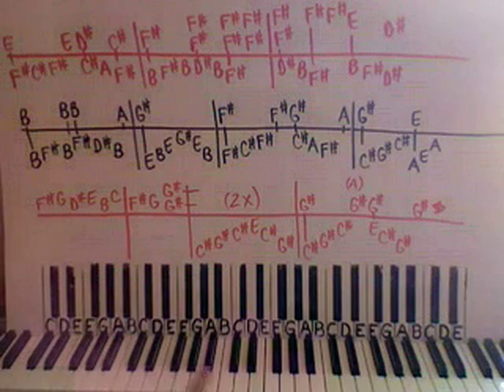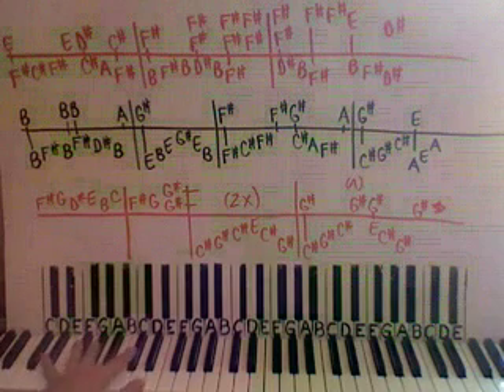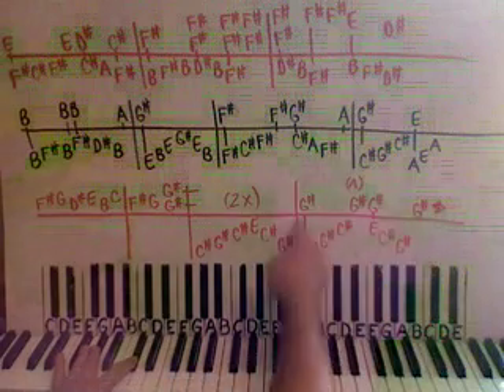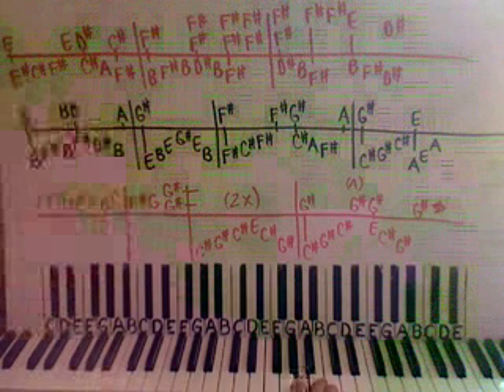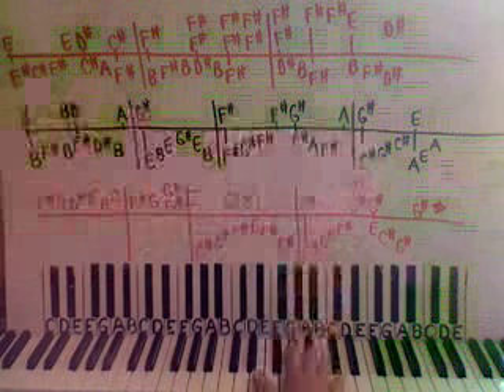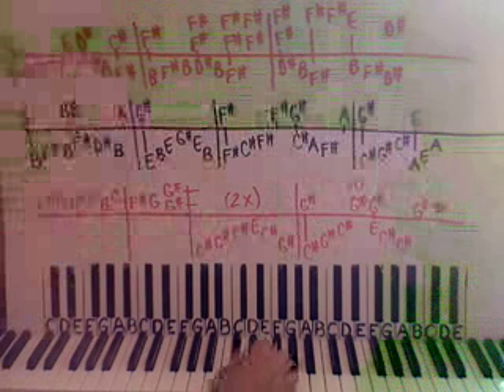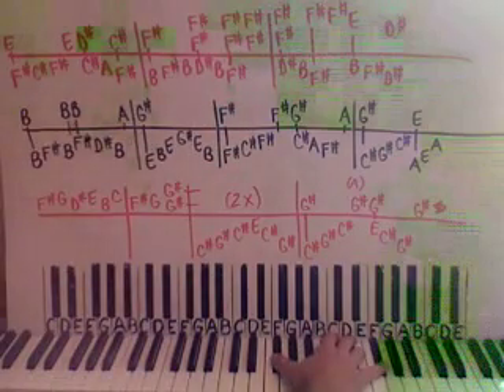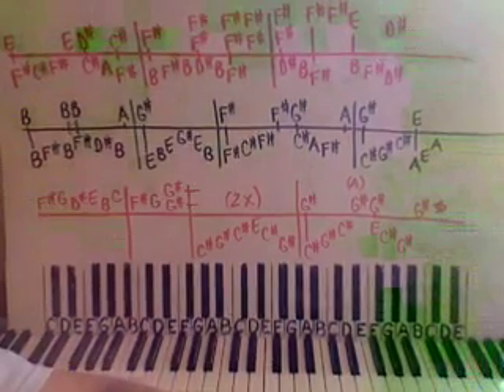PIANO LESSONS BY EAR - Song About Dark Comedy